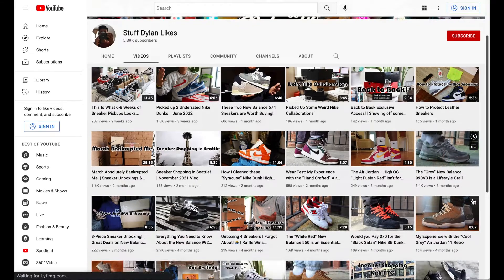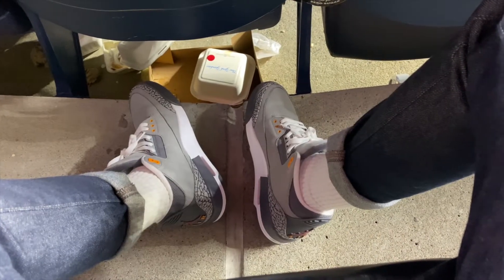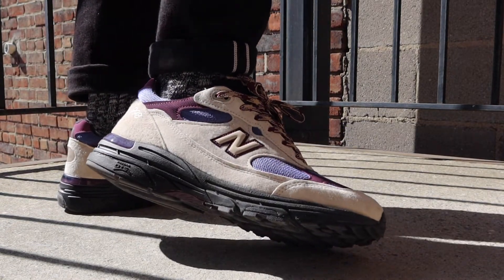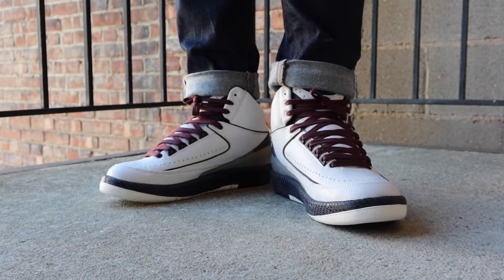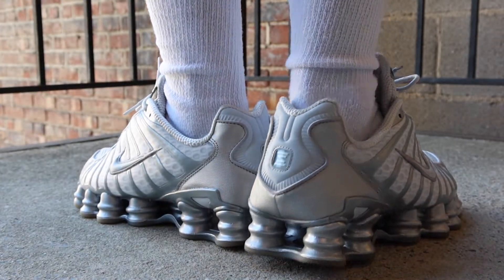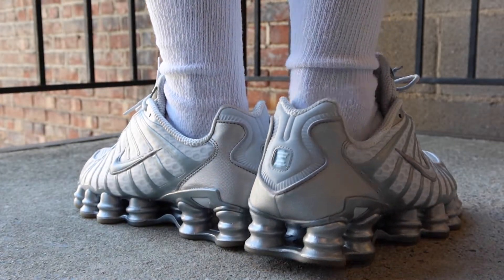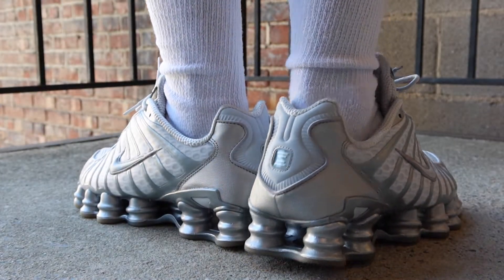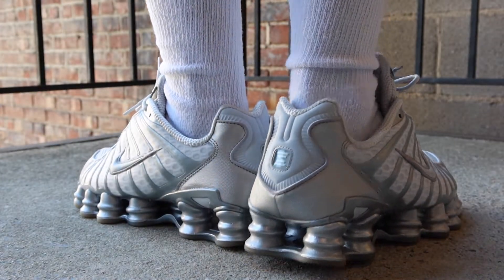Sneakers I’ve Been Wearing Recently…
As much as I’m buying sneakers, I’m also wearing them 🤷‍♂️. Check out the video to see what’s been on foot!

➥ Speaking of eBay, find my listing